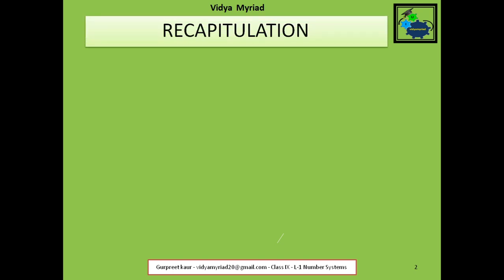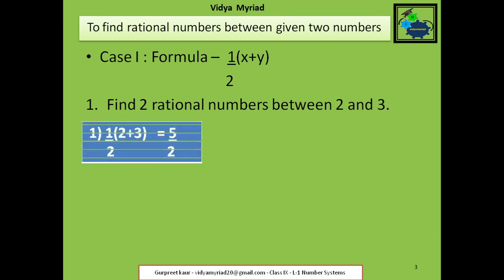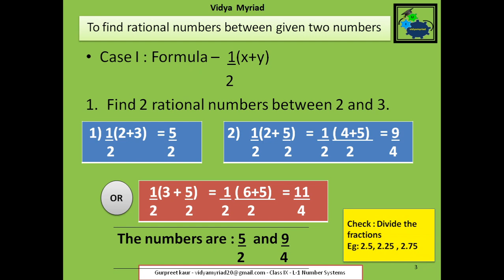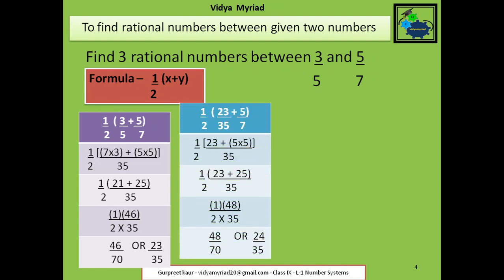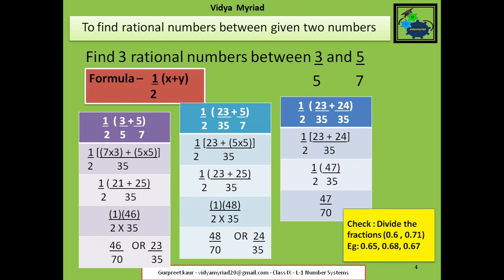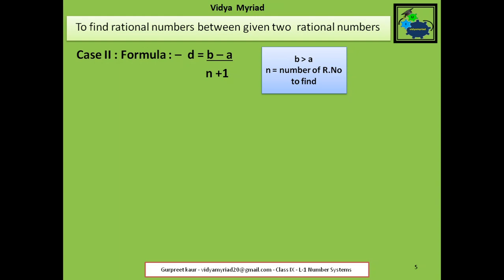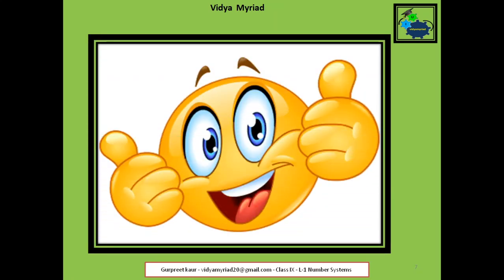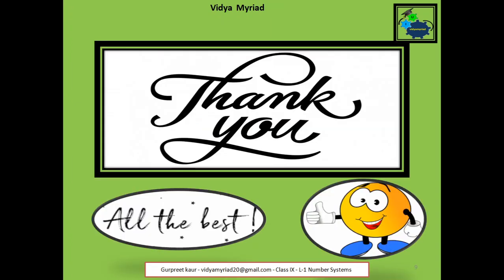Class 9 II L - 1 II Numbers II Part 1 II vidyamyriad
Hello Students,

Class 9 L-1 Number Systems Part 1 for finding out rational numbers between the given two numbers. The numbers can be found with the help of two formulas Formula 1 - 1/2(x+y), Formula 2 - a+d,a+2d, a+3d.